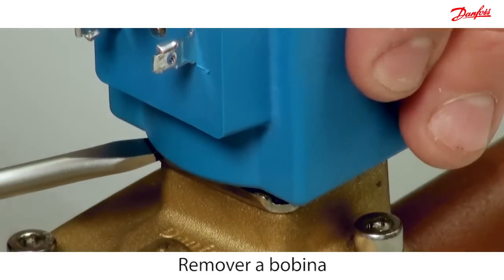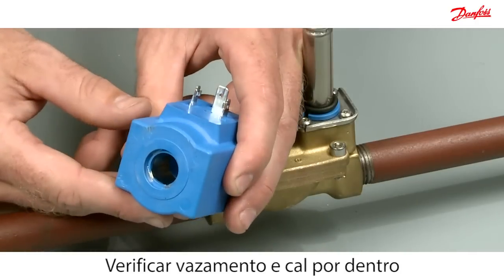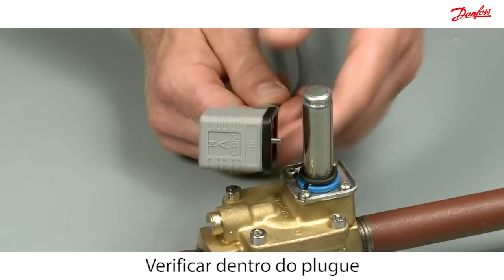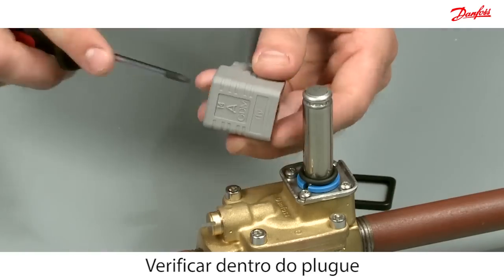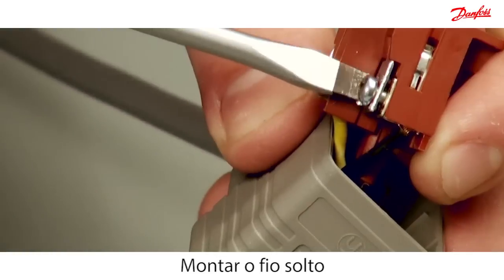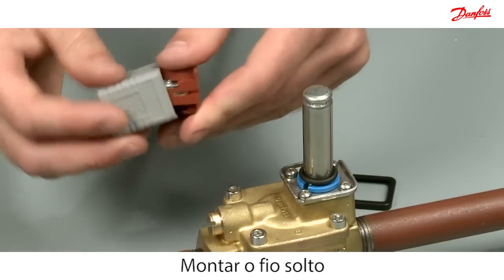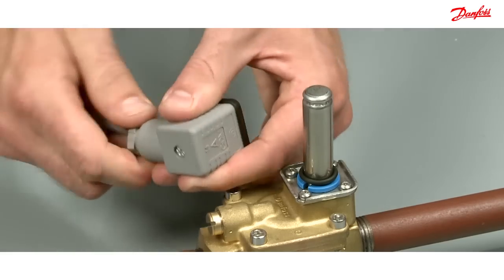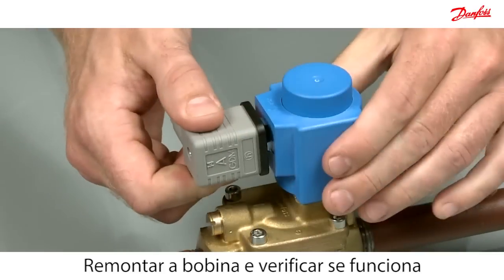Solução de problemas para bobinas Danfoss